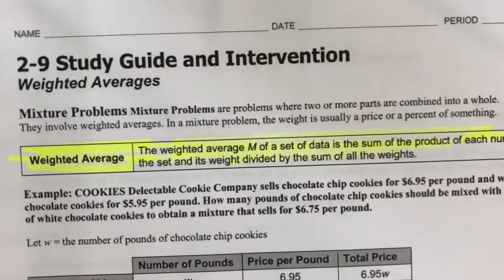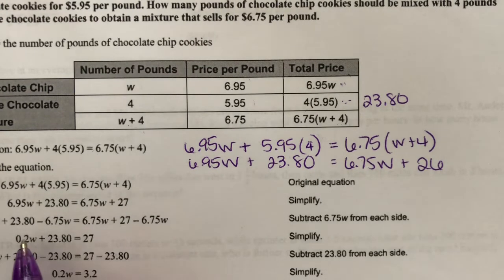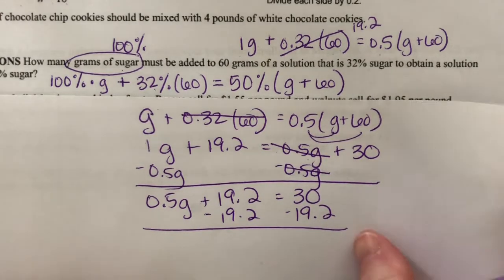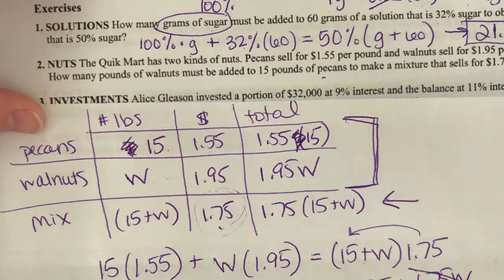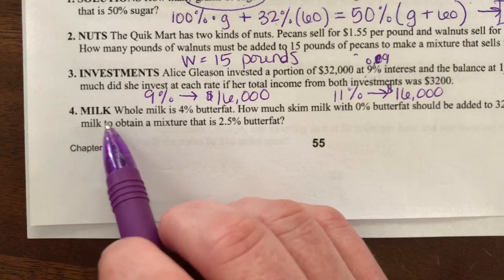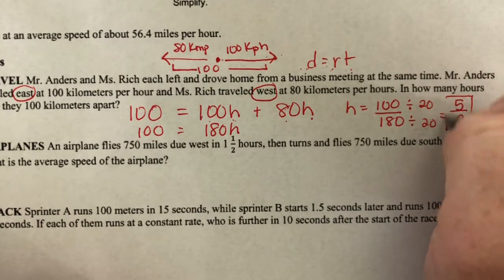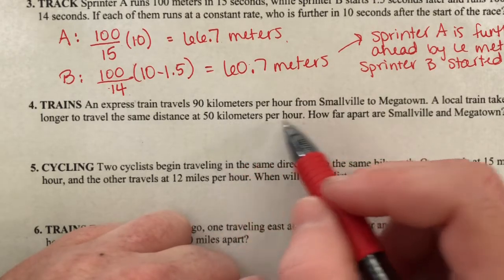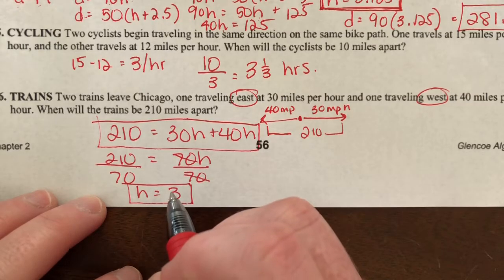2-9 Weighted Averages